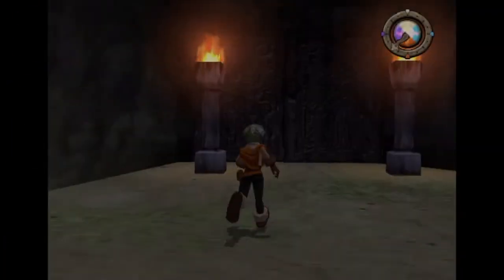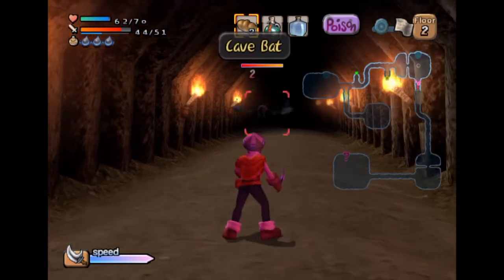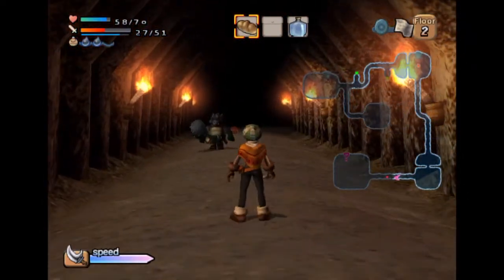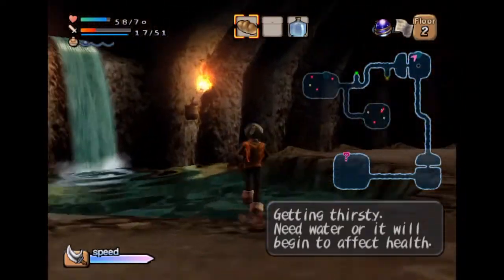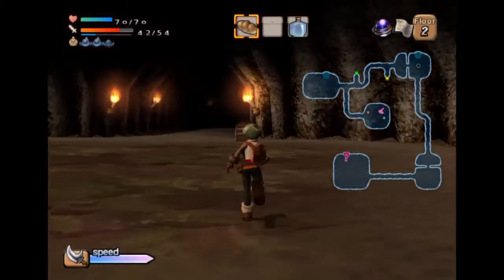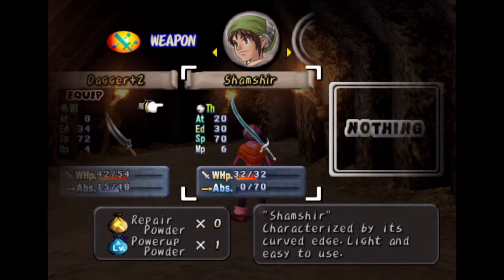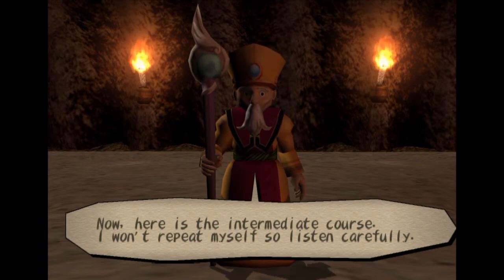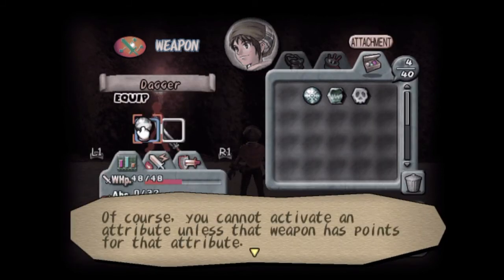DARK CLOUD LP pt4 The best floor